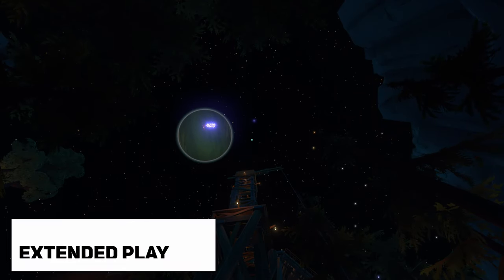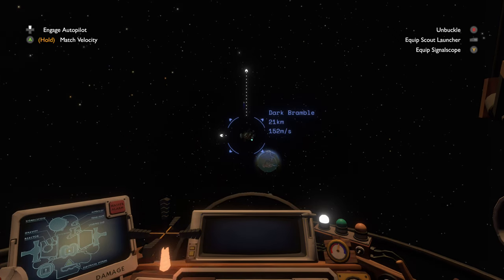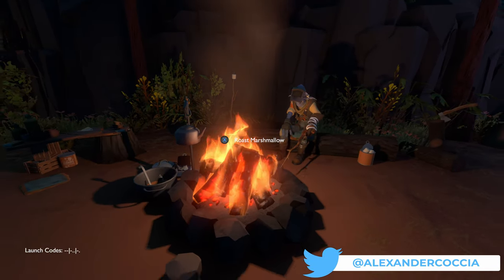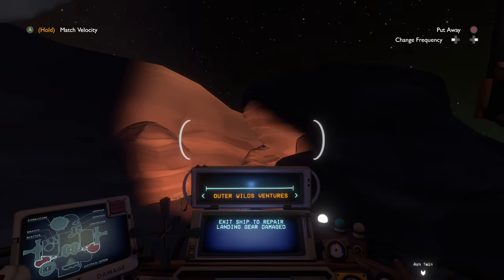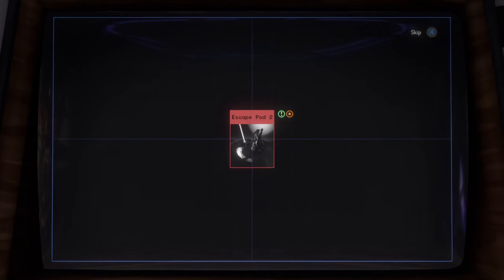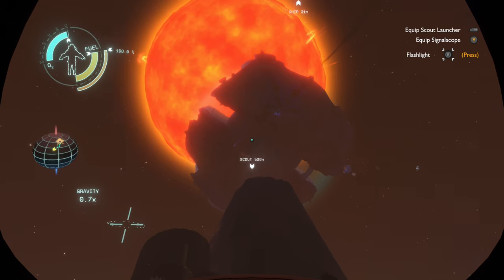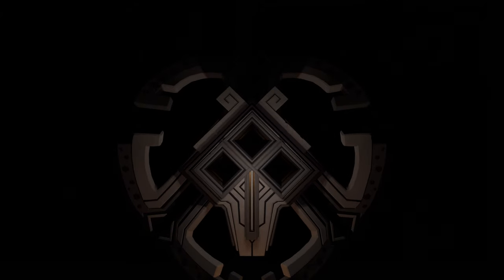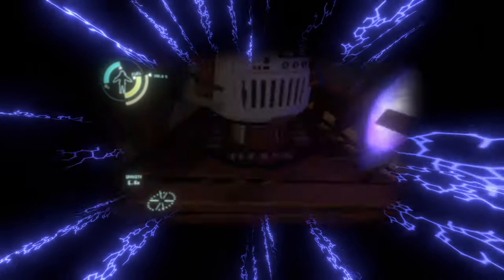Outer Wilds! Let's explore the wonders of this solar system!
Alex blasts off on a space-faring adventure in Outer Wilds! Can he survive long enough to unravel the mysteries of its solar system? Probably not!

Outer Wilds is an open world mystery about a solar system trapped in an endless time loop. You’re the newest member of Outer Wilds Ventures, a fledgling space program searching for answers in a strange, constantly changing solar system.

Who built the ruins on the moon? What lurks in the heart of Dark Bramble? Why are you trapped in a time loop, and can it be stopped? To solve these mysteries in Outer Wilds, you’ll have to venture into the most dangerous reaches of space.

Is there a game you want to see me cover? I read them and will consider your suggestion, seriously!